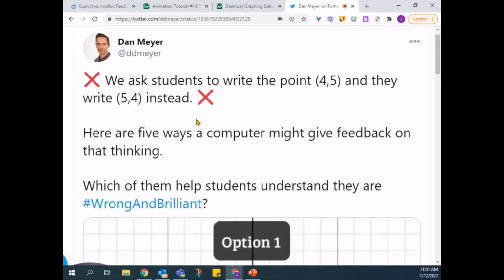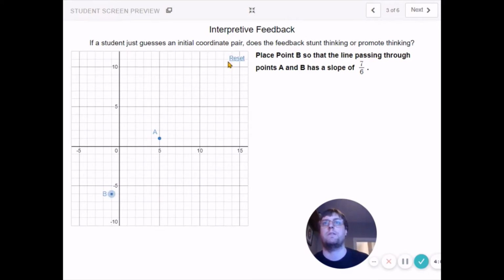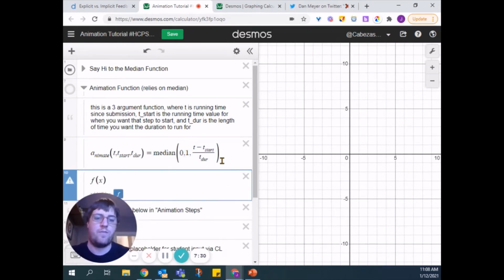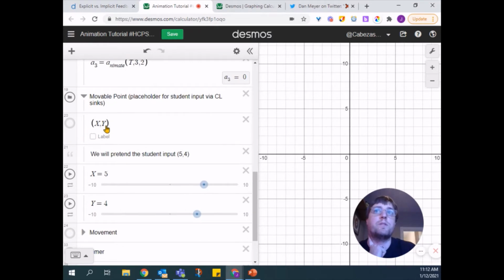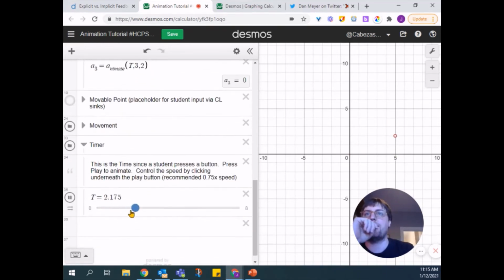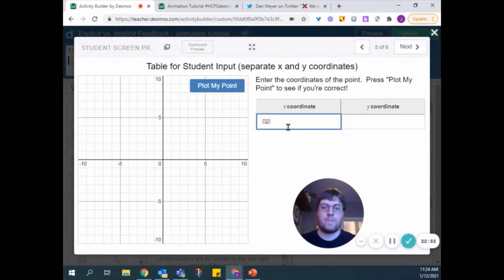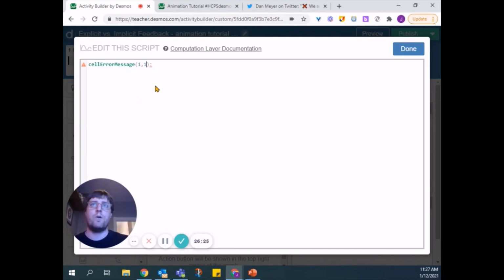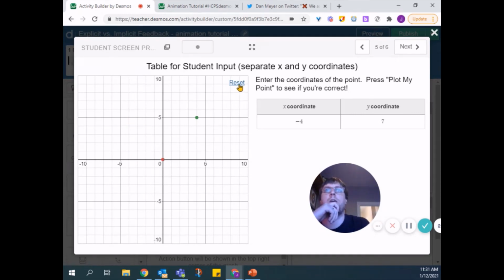Using Animation to Deliver Feedback in a Graph in Desmos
When does feedback and technology stunt student thinking?
When does feedback and technology encourage student thinking?

In this activity, start by exploring the difference between evaluative feedback (computer determines right/wrong) and interpretive feedback (computer lets student determine right/wrong).

In the back half of the activity, learn how to use animation to deliver interpretive feedback via the graph component to encourage students to self-evaluate their answer and iterate on their initial thinking.  Some CL needed (answer screen and challenge screen included).